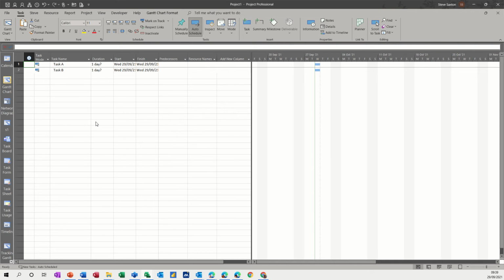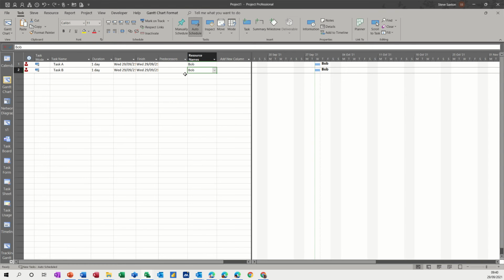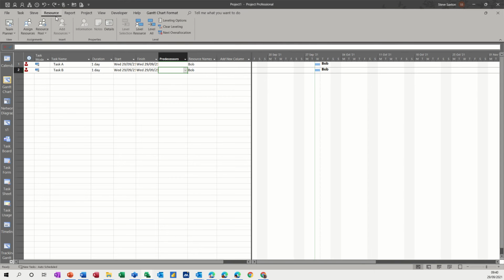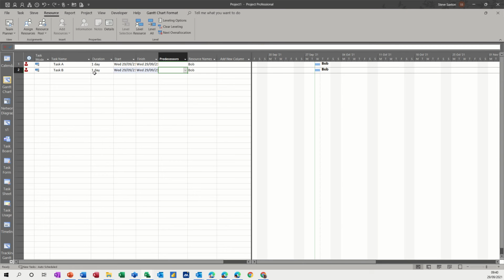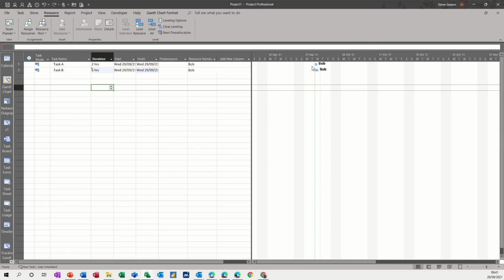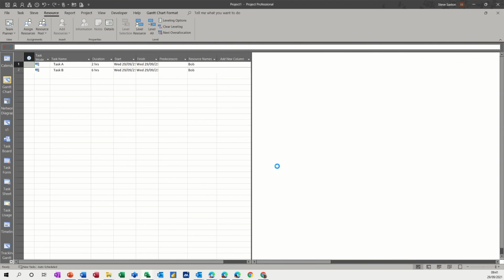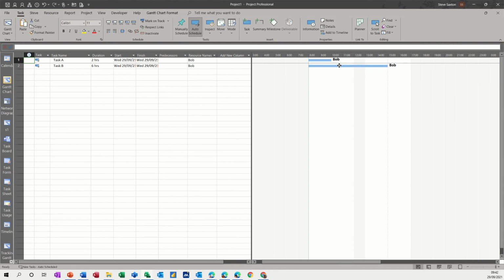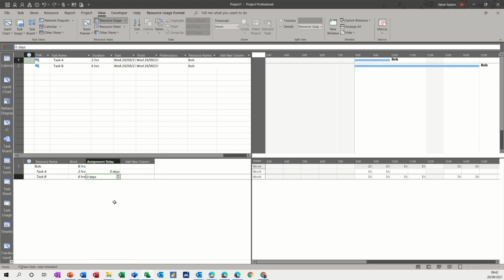How to add an assignment delay in Microsoft Project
An assignment delay in Microsoft Project is the amount of time a resource is to wait before starting work on an assignment. It is calculated as the difference between the assignment start date and the task start date. For example, if a task starts on Monday and lasts for 5 days, but a resource assigned to it only works on Friday, then the assignment delay for that resource is 4 days. Assignment delays can be used to resolve resource overallocation, by staggering the start of some assignments without changing the task duration or dependencies. To enter an assignment delay in Microsoft Project, you can add the Assignment Delay field to the Task Usage or Resource Usage view and type a value in the corresponding cell for each assignment. Alternatively, you can use the Resource Information dialog box to enter an assignment delay for a selected resource on a selected task. How to add an assignment delay in Microsoft Project.